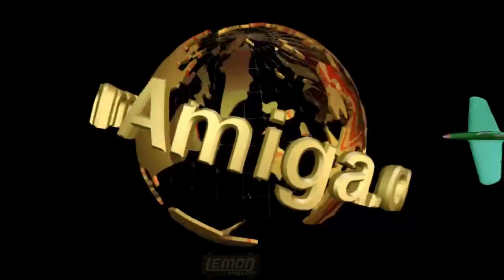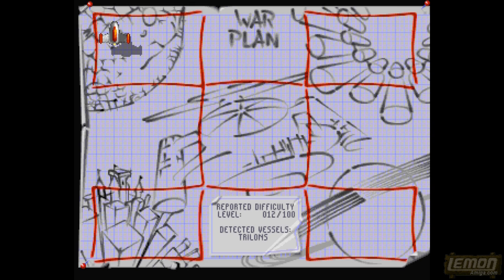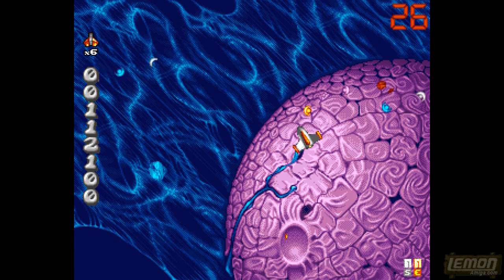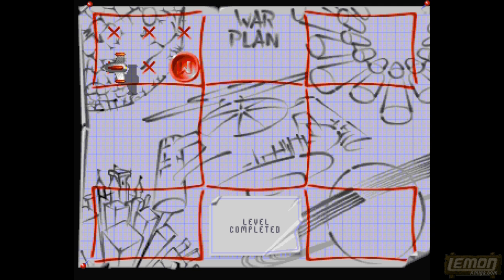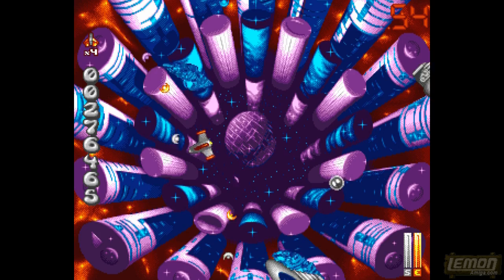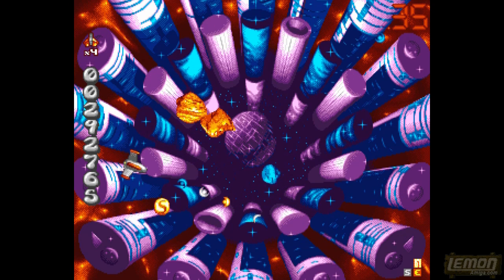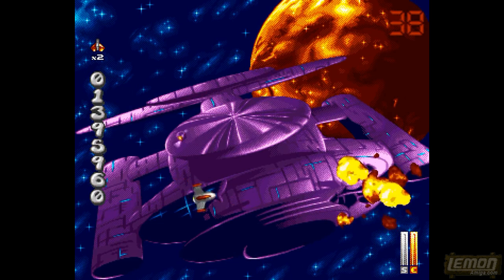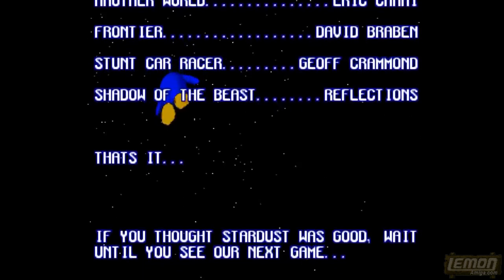Stardust (Amiga) - A Playguide and Review - by LemonAmiga.com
The original Stardust is an amazing update to the classic Asteroids/Computer Space game, but its quite challenging too.

Production Notes:
Ripped: 26.March 2015
Edited: 3-9 Oct 2015

This review came along partially as a request from a fan who requested it, and partly because at that time the game had been played in the Lemon competition and I knew it enough to get far. The play didnt go as expected. Forgetting to use the shield cost me two lives at critical moments, and in the end I chose the Bouncer instead of the fully powered up x3 way, and this meant I ran out of time.

As usual during this period, I captured this with Camtasia at 50fps. But the software only lets the user convert the file to a 30FPS .mp4, so I lost a few frames on the first tunnel sequence, which is noticeable. I've since switched to Open Broadcaster, running full 50fps with game sync, so it only captures what the game actually gives out.  But there are perhaps 20 games still to convert using the old software, so you wont see the results of this upgrade for some time.

I deliberately took long pauses in the review just so the music could play out and the action unfold. This was after a comment on the Zeusdaz longplay, which said they were glad it wasnt commentated, as that would have spoiled the music.   I think the music alone makes this a classic title.

BUGS!!!
First off, I didnt notice the doubled-up sound effects on the introduction reel. This was because the video contains the intro voices, and I also split the voices off to better fit with the music. In the final edit, it sounds like an acid trip (I guess), but at least the 'lemon amiga presents' is by itself, so it sounds intentional. So it just falls short of my 'three mistakes and its a reupload' routine. I watched a pre-production version on thursday, and it wasnt in there, so it must have happened at the last moment by some slip... but as I say,  it now sounds quite cool actually.
Also...
I say the intro scroll was modeled on "Serials of the 20's and 30's". There were serials in the 20's, but the titles came with Buck Rogers and Flash Gordon in the 30's, and the '20s' part I forgot to edit out.

This production took all day Friday as the Intro cartoon animation was found to be broken as regards the stardust ship, so I had to wait most of the day for that to re-render. Then another 2 hours to render, and another 4 to upload it.